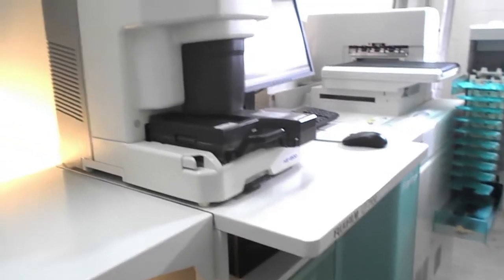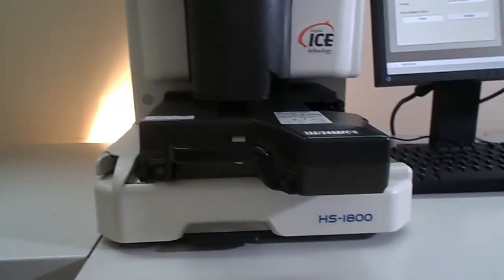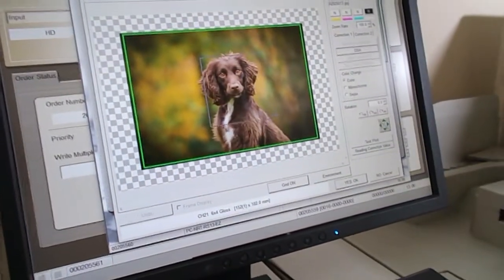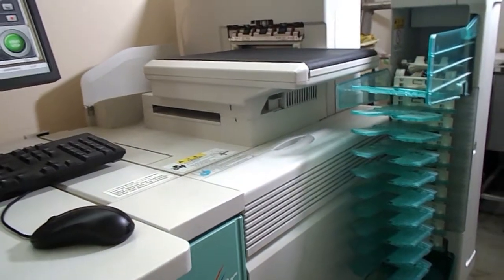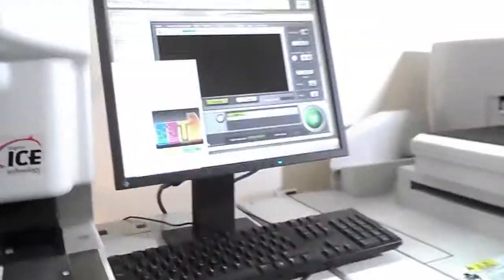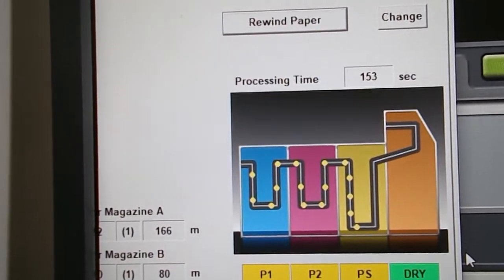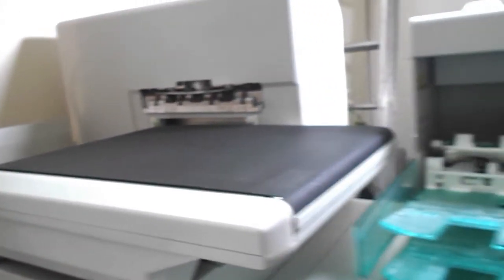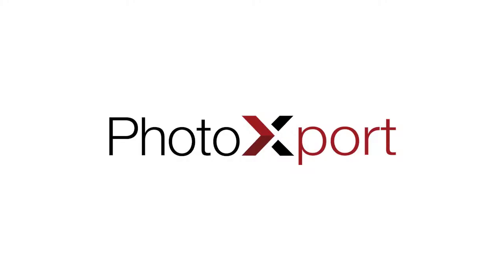Pre-Owned Fuji Frontier LP7100 Running - Installed on Windows 10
Pre-Owned Fuji Frontier LP7100 Running - Installed on Windows 10. A Photoxport engineer upgraded the Fuji Frontier LP7100 to work with Microsoft Windows 10.